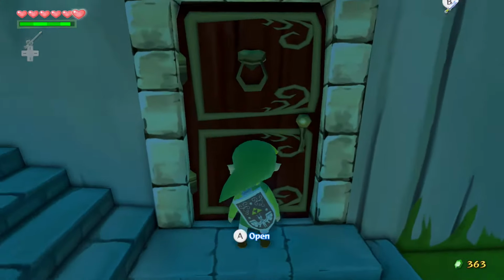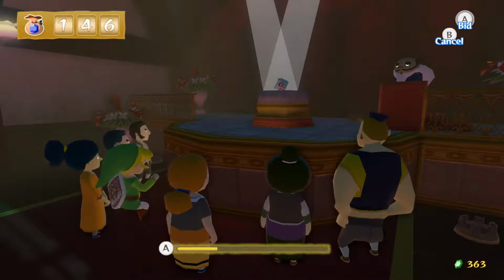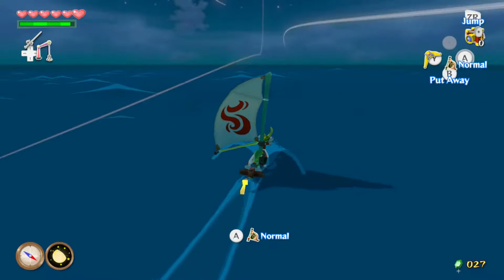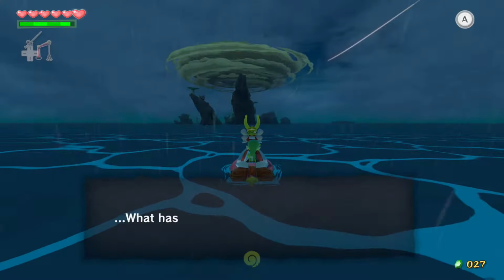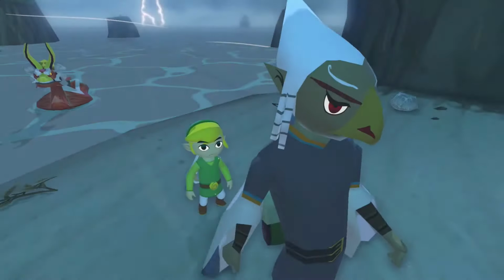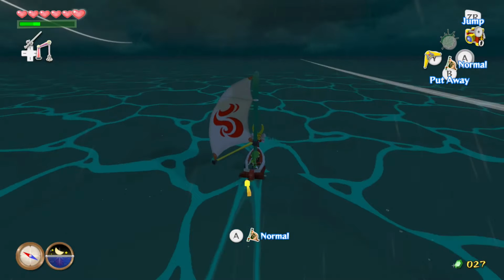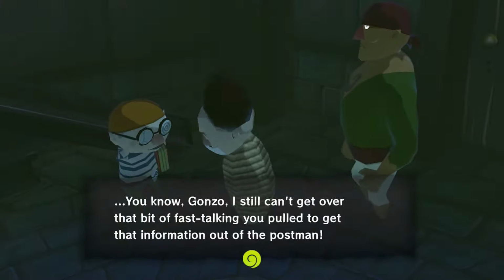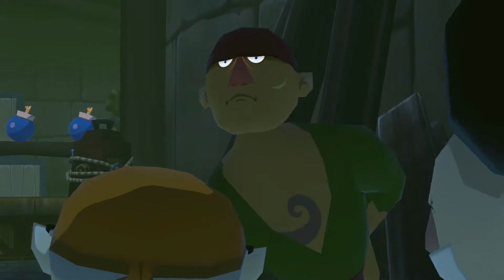SWIFT SAIL & GREATFISH ISLE | The Legend of Zelda: Wind Waker HD Ep. 10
Part 10 of The Legend of Zelda: The Wind Waker HD! In this episode, we head to the auction house, and win the Swift Sail, then head over to Greatfish Isle, and then back to Windfall Island to get bombs!